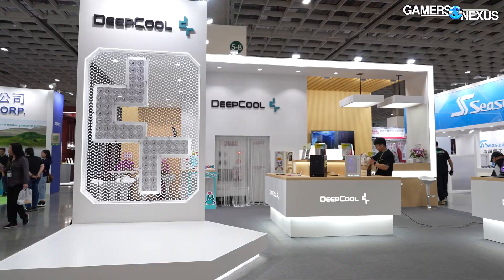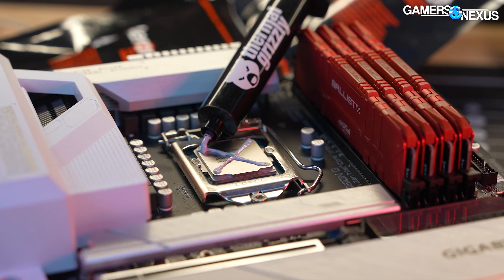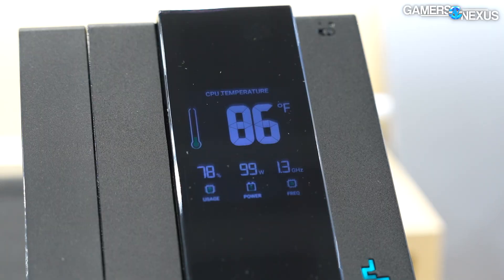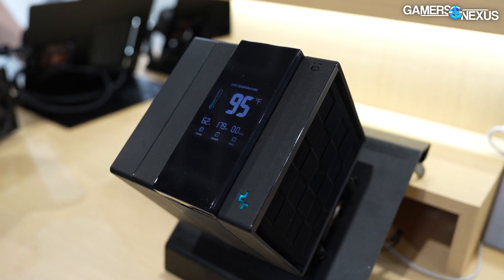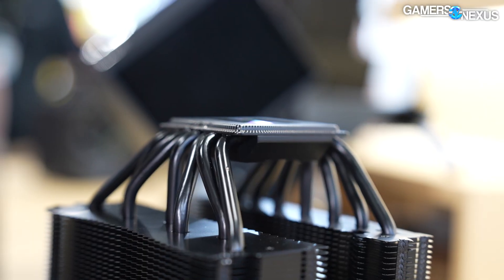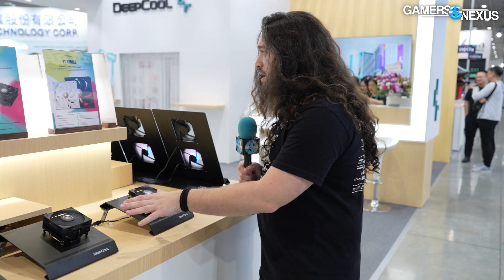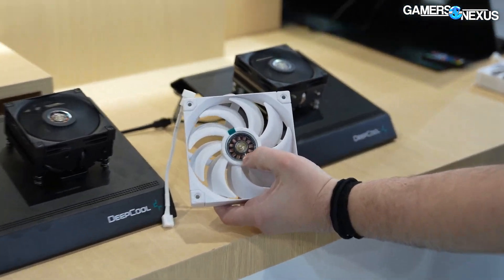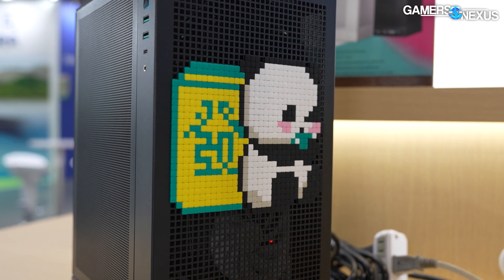Noctua Has Competition: Vapor Chamber Air Cooler (DeepCool Assassin IV VC)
DeepCool established itself in the affordable air cooler market a couple years ago with the AK620 and AK400, and now it's coming out with the DeepCool Assassin IV VC Vision (Vapor Chamber with a display on top). Vapor chamber air coolers have been tried in the past, but they are often prohibitively expensive to bring to market for CPUs. Now that CPU coolers have gone up in price and CPUs themselves have gotten harder to cool, there might be reason to try again -- we'll see when it releases later this year. The Noctua NH-D15 G2 would likely be in direct price competition with this air cooler, as they existing Assassin IV is already about $100.

TIMESTAMPS

00:00 - DeepCool at Computex 2024
01:10 - DeepCool Assassin IV Vapor Chamber Vision
04:21 - AK620 Digital Pro & AK400 Digital Pro
05:45 - AN400 Mini Downdraft Cooler
06:24 - Case Pixels

Steve Burke: Writing, Host
Mike Gaglione: Camera, Editing
Vitalii Makhnovets: Camera, Editing